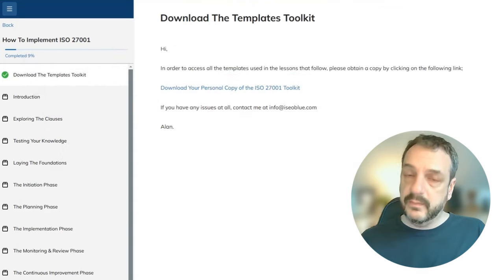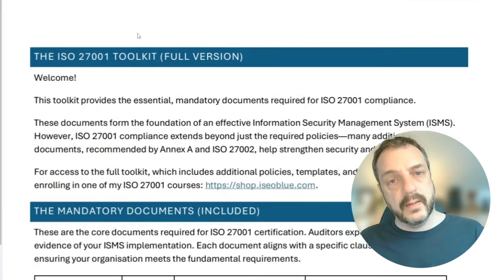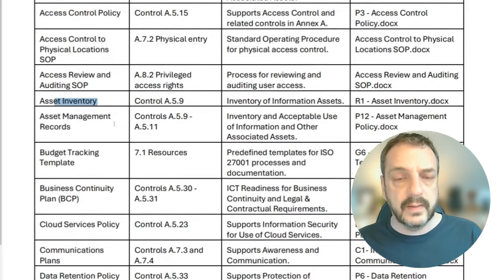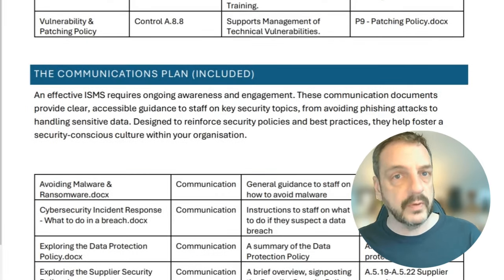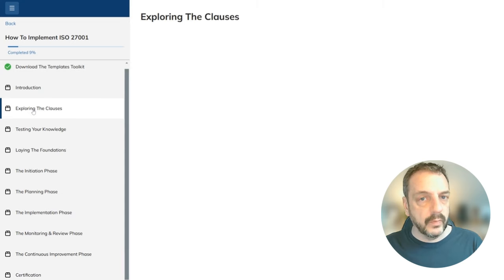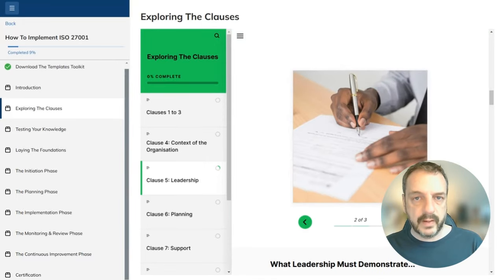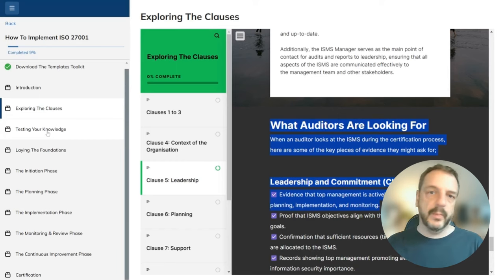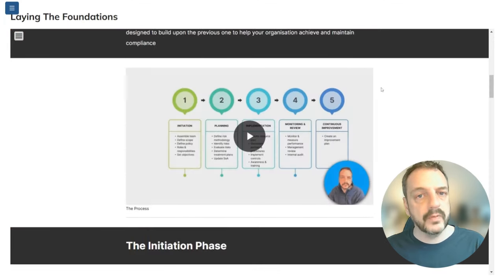How To Implement ISO 27001 - Course & Toolkit Tour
A summary of the course and toolkit contents for my DIY approach to implementing ISO 27001 on a budget.